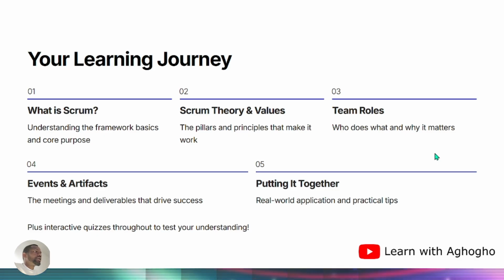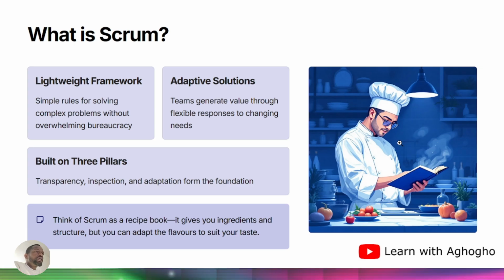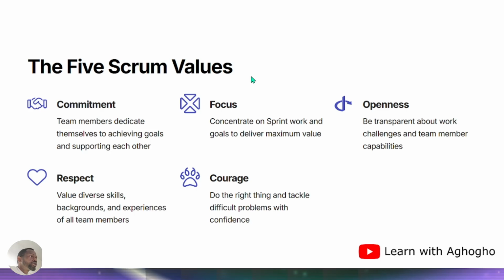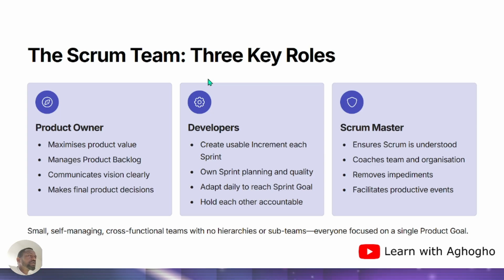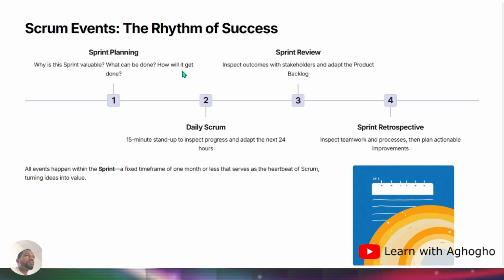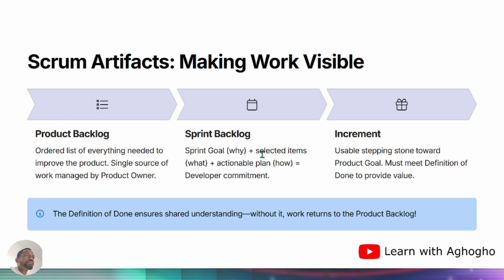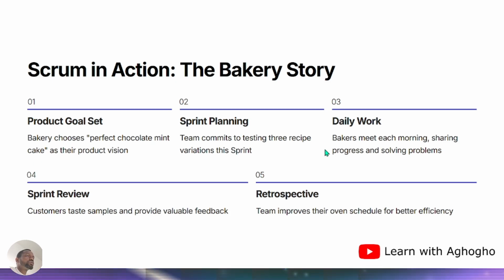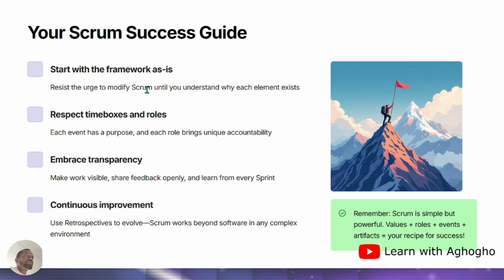Scrum (A brief overview)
Scrum is a lightweight framework used for software projects and other complex projects. On this video, I did a short overview of scrum using slides for newbies in this area. I will be creating comprehensive video in this aspect in the future.

We should keep an eye on this channel as we are updated here, please do your research even as we try to use this tutorials to educate you. The project management profession is dynamics, there is continual changes in the industry.

Timestamps
00:11 Introduction on Beginner's Guide to Scrum
00:31 Your Learning Journey
01:01 What is Scrum?
04:54 The Five Scrum Values
07:59 The Scrum Team: Three Key Roles
11:23 Scrum Events: The Rhythm of Success
13:26 Scrum Artifacts: Making Work Visible
15:50 Scrum in Action: The Bakery Story
19:07 Your Scrum Success Guide